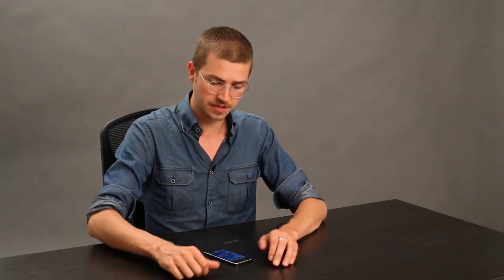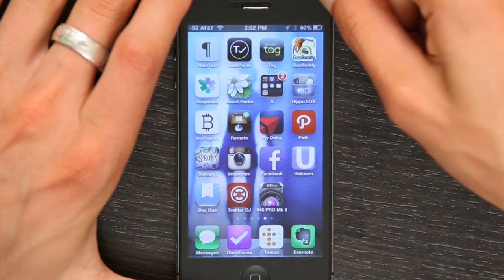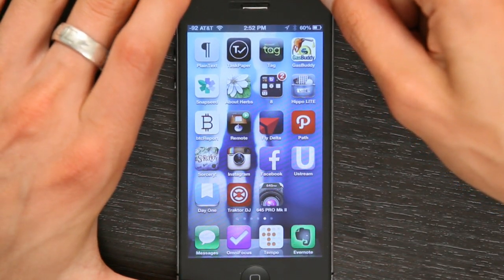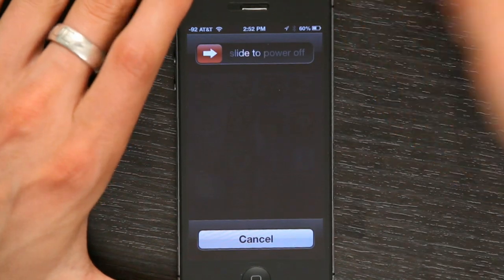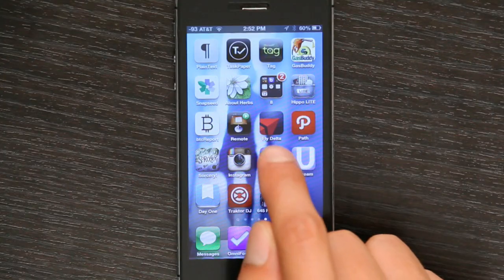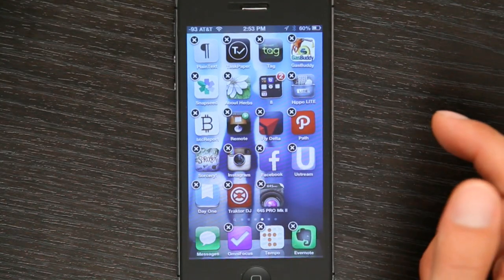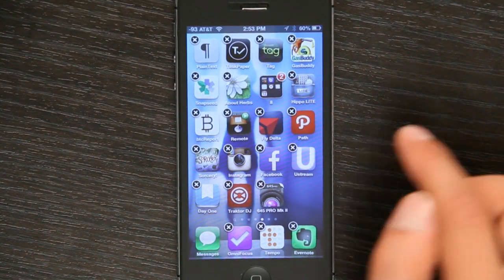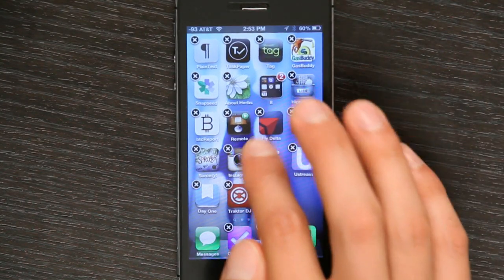Facebook Won't Open on My iPod : Apple Products & Mac Tips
If Facebook won't open on your iPod, you're likely having an issue with the application itself and not your account. Find out what to do if Facebook won't open on your iPod with help from an Apple retail expert in this free video clip.